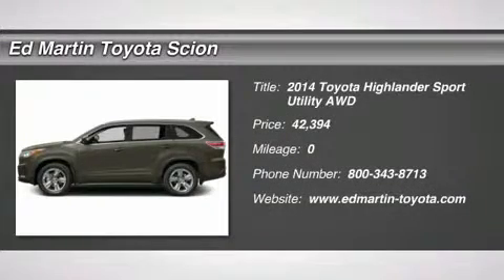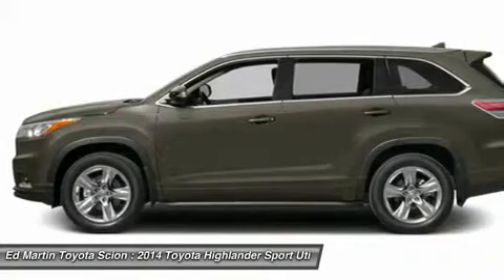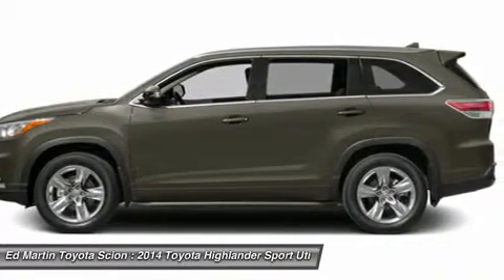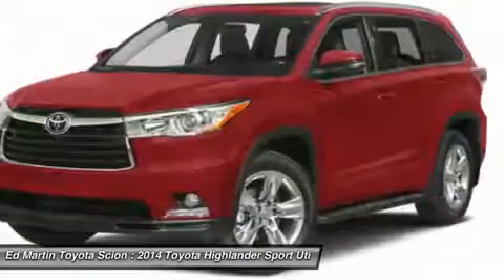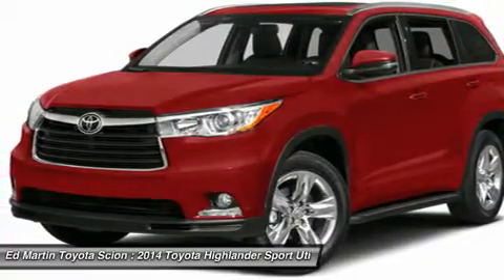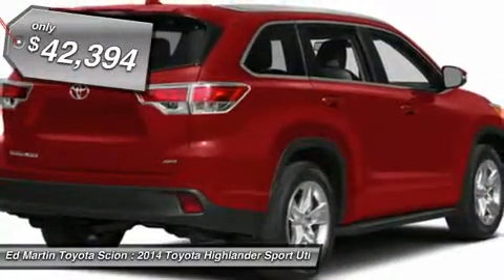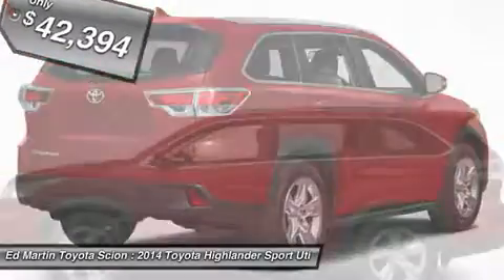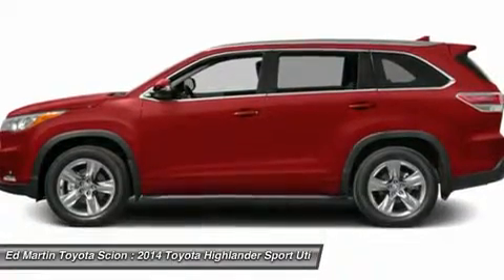2014 TOYOTA HIGHLANDER Anderson, IN 680345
2014 TOYOTA HIGHLANDER Anderson, IN
Stock# 680345

The all-new 2014 Highlander was redesigned with excitement in mind. From the larger grille and dramatic front end to the aerodynamic roof rails, Highlander gets you there in style. Even the wheels have been redesigned! Highlander Limited gets a new look with 19in. Chromtec wheels, XLE and LE Plus have unique machined-face 5-spoke alloys, and LE gets a new 18in. 5-spoke alloy wheel. These aren?t your typical roof rails. Highlander's Chromtec roof rails are integrated, which means when you aren?t using them to carry your accessories, they still look sleek. And because they are integrated, they add to the aerodynamics and minimize the noise coming from overhead. Highlander?s roomy interior gives you enough space to seat up to eight people and provides more comfort along the way with reclining third-row seats or with the available second-row captain's chairs, Highlander comfortably seats seven. Powering the Highlander is a choice of 3 different engines; a 4-cylinder engine squeezes the most performance and surprises with 185hp and 184 lb.-ft. of torque, yet still manages an EPA-estimated 20MPG city and 25MPG highway; the available V6 engine generates 270hp and 248 lb.-ft. of torque, offering up to an EPA-estimated 19 MPG city and 25 MPG highway for FWD models; and the Hybrid Synergy Drive system in Hybrid Limited combines an efficient 3.5L V6 and an electric motor to produce 280 hybrid system net hp. At the same time, Hybrid Limited offers an impressive EPA-estimated 27 city and 28 highway MPG. Available features include a navigation system standard on XLE and Limited trims. Entune Audio with Intelligent Touch controls comes standard on Highlander and with available navigation you get, SiriusXM Radio, HD Radio, Entune App Suite and a 6.1in. or 8in. touch-screen display. Blind Spot Monitoring and a standard Backup Camera add to the list of available safety features.